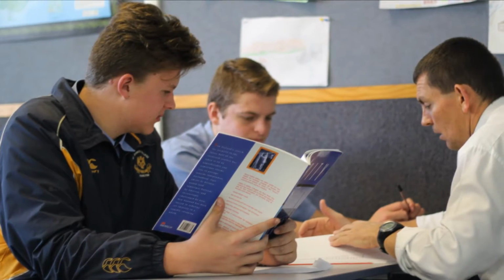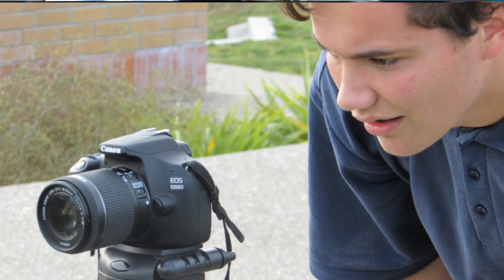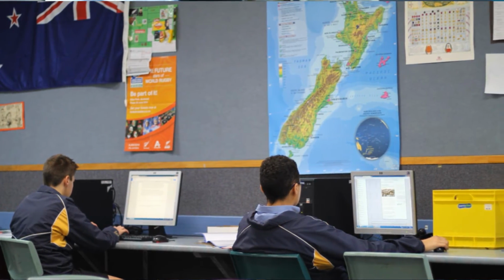Guide to Social Sciences at St John's College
Interested in pursuing your studies in Social Sciences at SJC? Watch this video to get an overview of what is on offer.